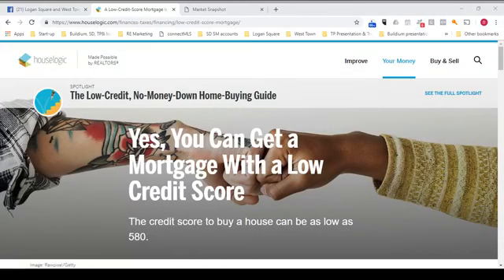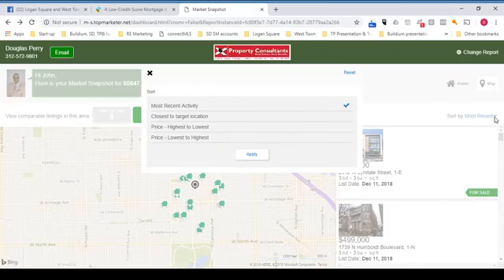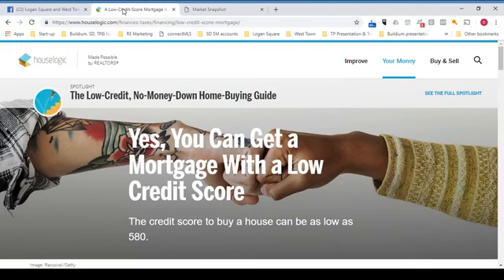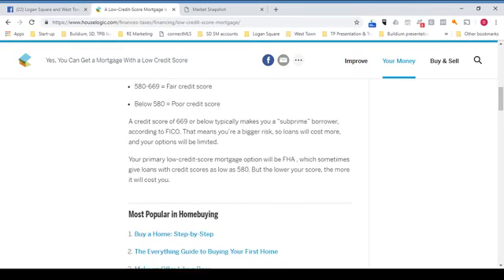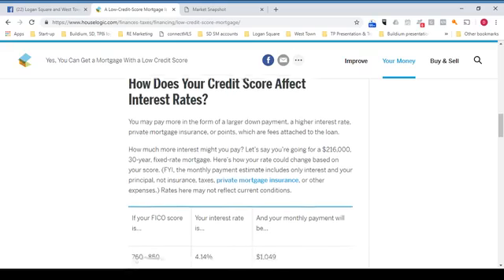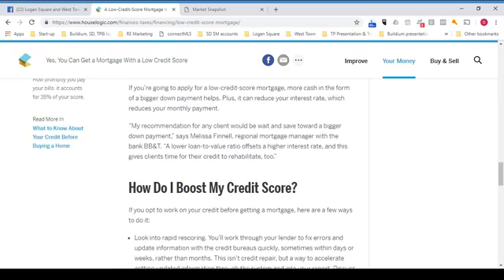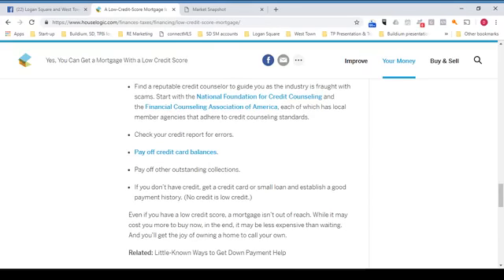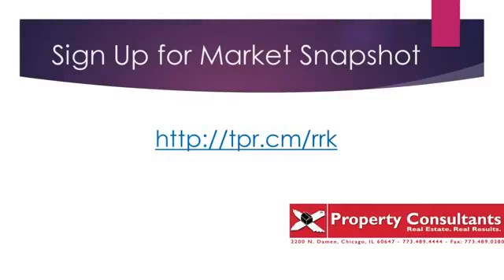Yes, You Can Get a Mortgage With a Low Credit Score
The credit score to buy a house can be as low as 580.

To receive a free, customized Market Snapshot, just click the link below or copy and paste it into your browser:

Doug Perry, Real Estate Broker
Property Consultants
See Less